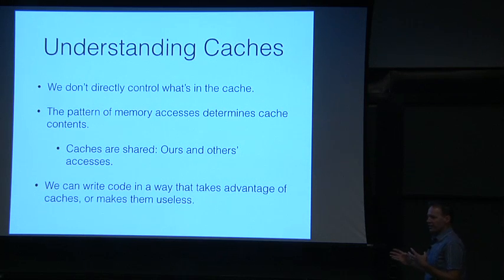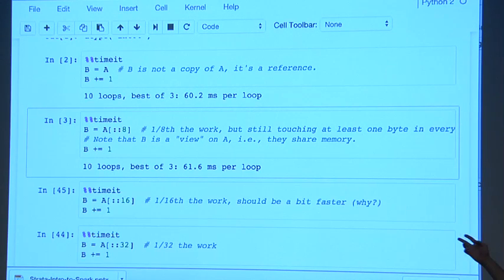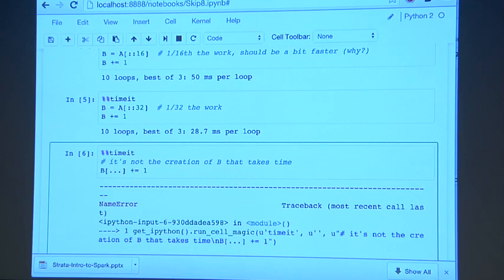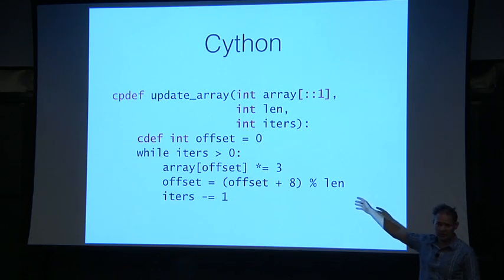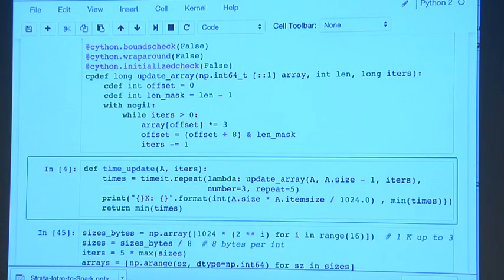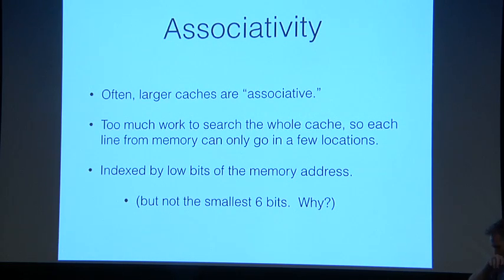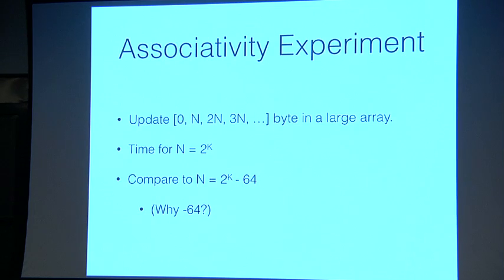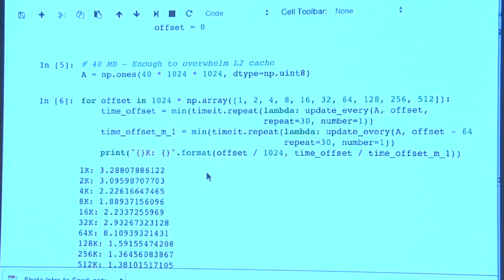Video Lecture Wednesday, Sep 23, 2015 110000 COMPSCI 205 Hom